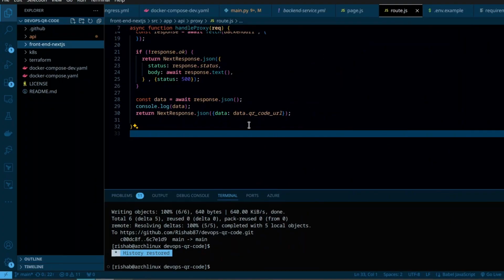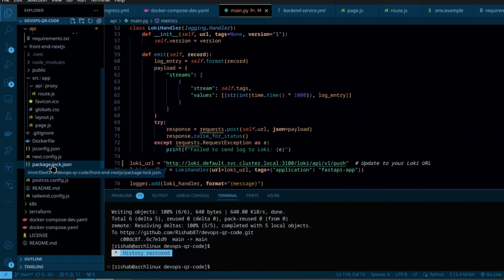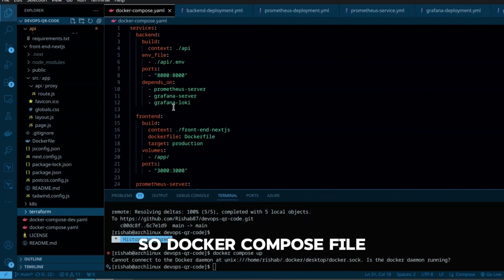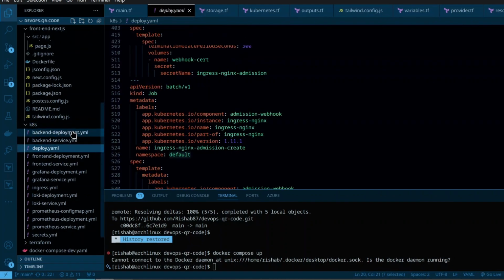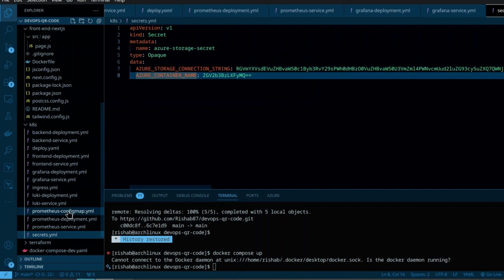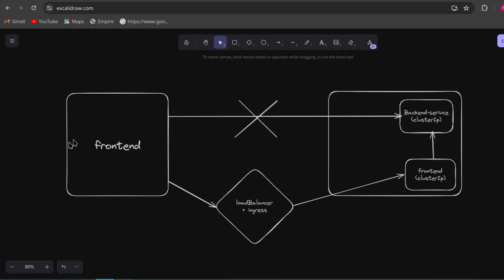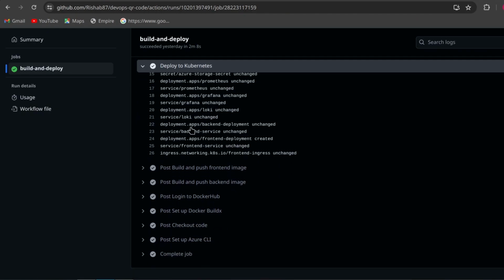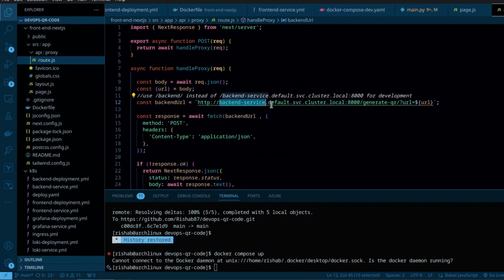Build a Devops Capstone Project!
In this video I am going to explain my devops project, so you can get an idea of how can you build a devops project too which can give you a headstart!

Chapters:
Intro: 0:00
Overview: 0:14
Frontend: 2:04
Backend: 2:33
Docker: 3:15
Terraform: 6:24
Kubernetes: 9:01
Why we need a reverse proxy? 12:20
Demo: 15:10
CI/CD: 16:31
Revision: 18:50
Outro: 20:59